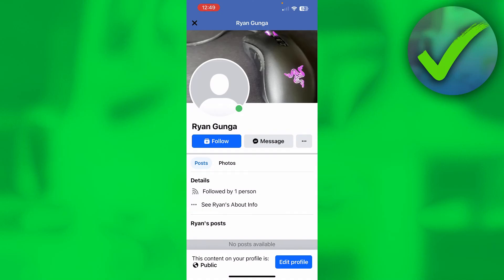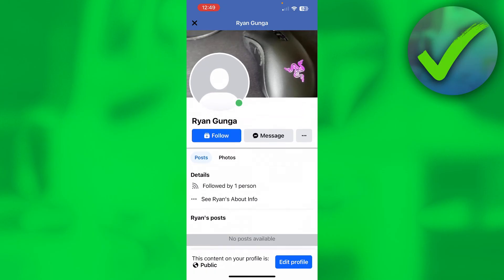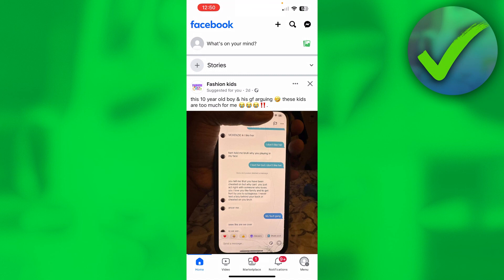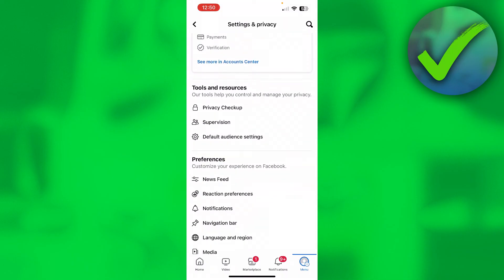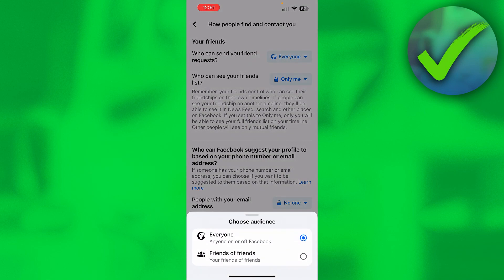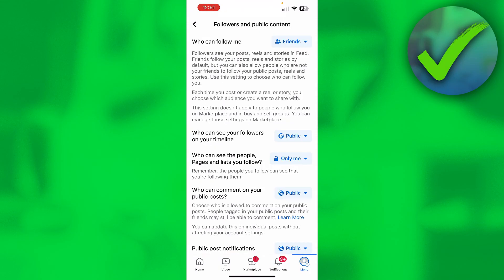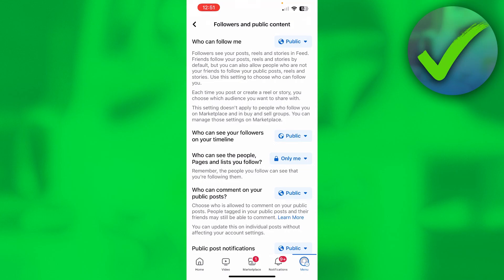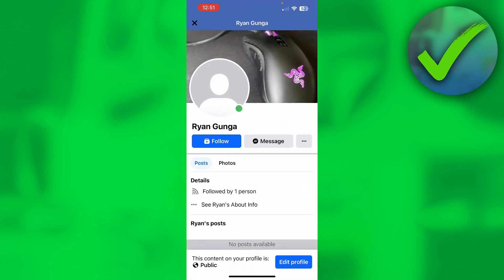How to Change Add Friend to Follow in Facebook (2024)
In this video I show you how to Change Add Friend to Follow in Facebook 2024

Do you want to know how to get follow button on facebook profile 2024? Then I'll show you how to change add friend to follow button on your facebook profile easily.

This is a step by step Facebook tutorial on how to remove add friend button on facebook and add follow button and how to remove add friend button on facebook in iphone